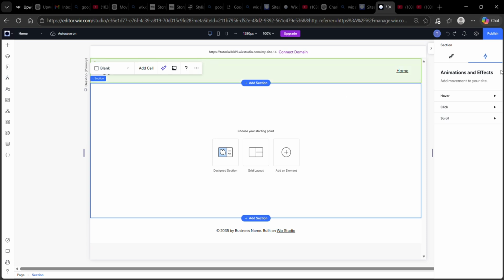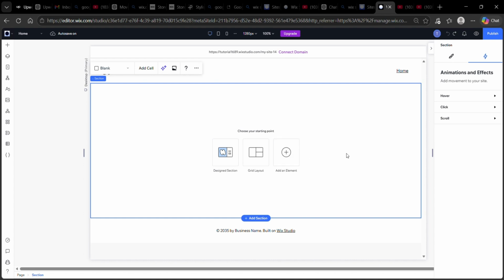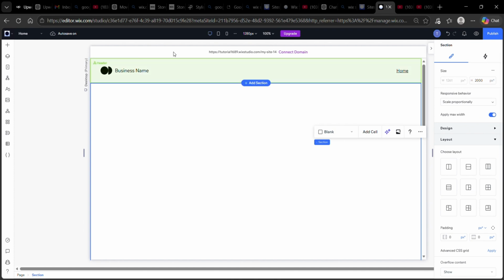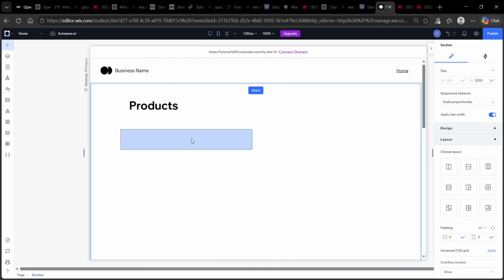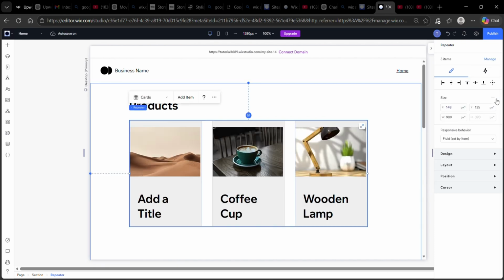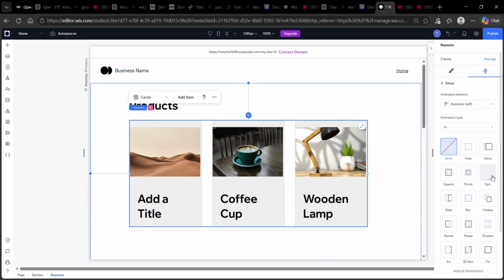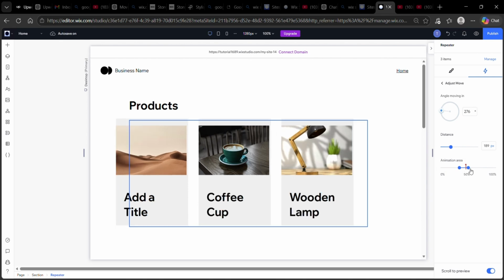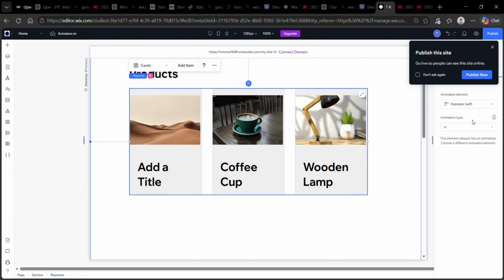How to Create a Moving Repeater on Scroll in Wix Studio (Step-by-Step Beginner Tutorial)[2026 GUIDE]